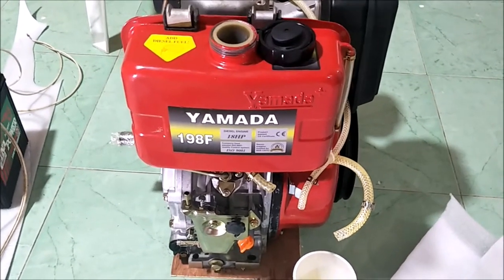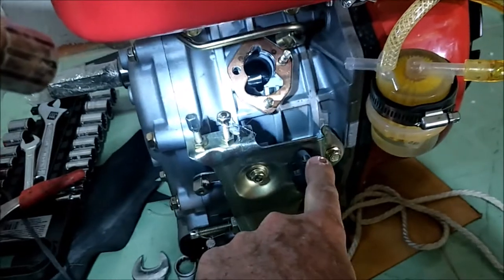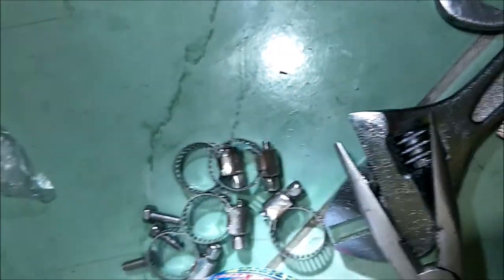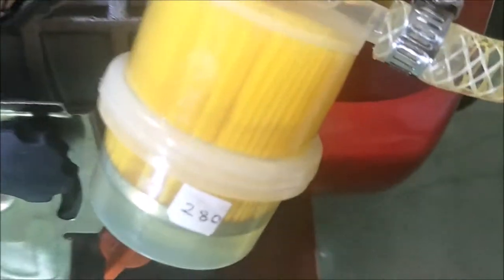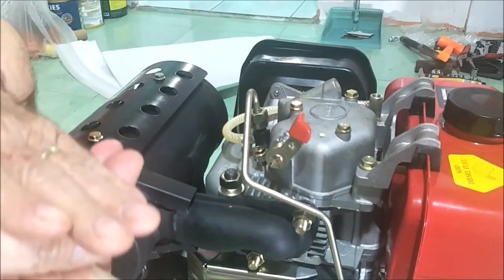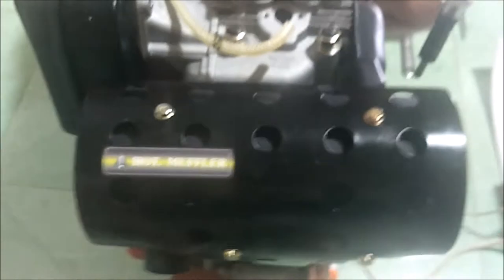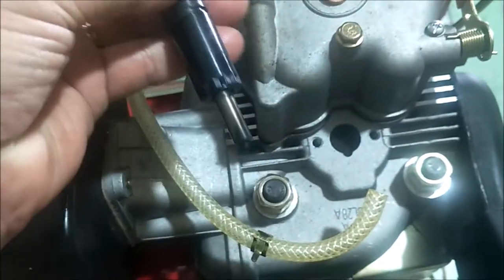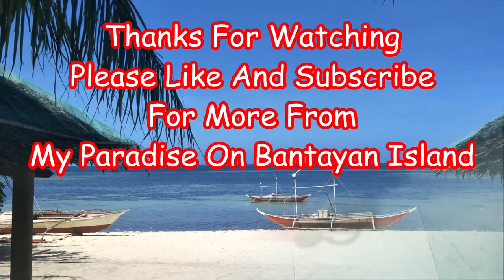Paradise Trimaran Diesel Fuel System, Fuel Pump & Fuel Injector Checkout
We go into detail on my 18hp Yamada High Speed Diesel engine with electric starter and show how to checkout your diesel fuel system, fuel pump and fuel injector after long storage and get the engine to starting on first attempt.